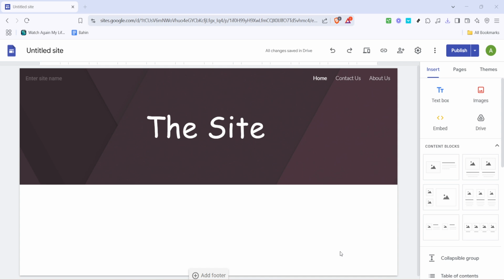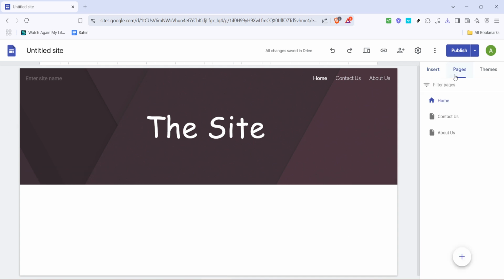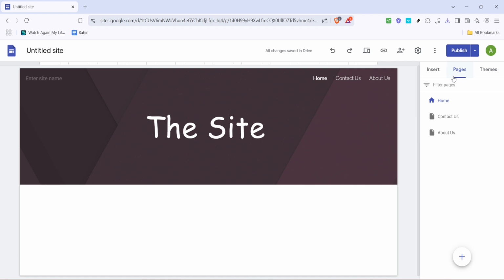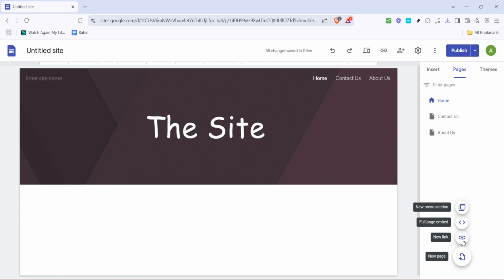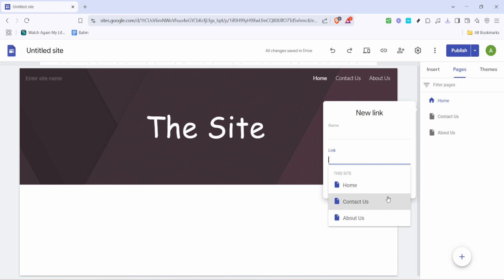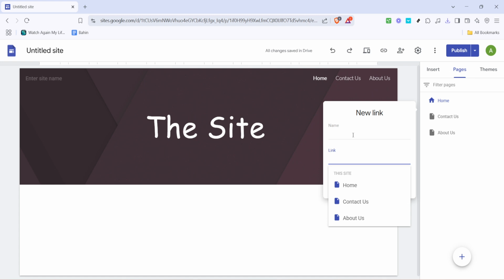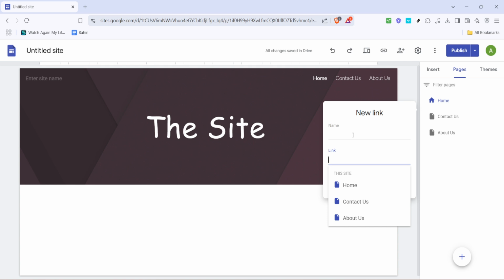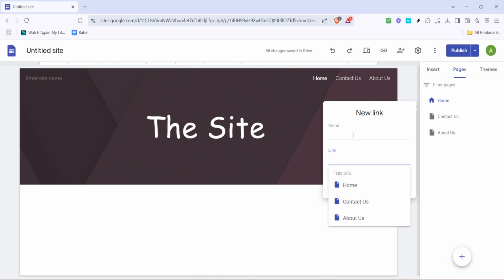How to Add External Page Link to Google Sites (Full 2025 Guide)